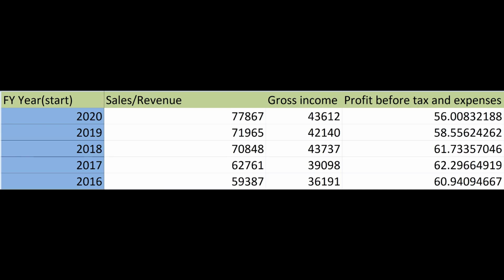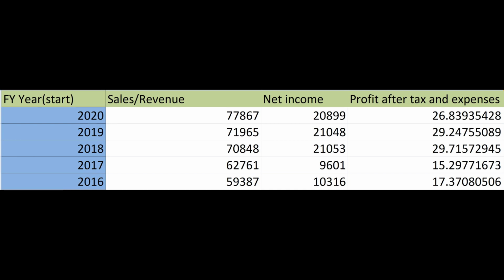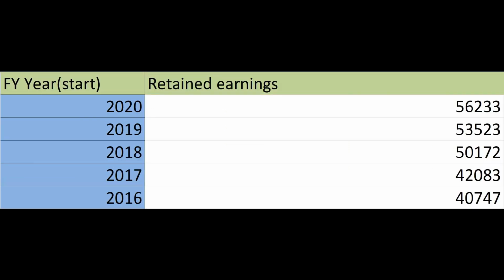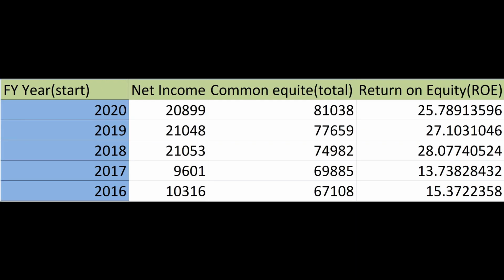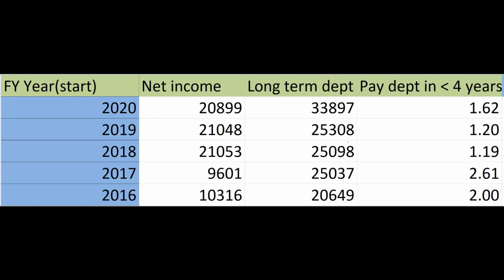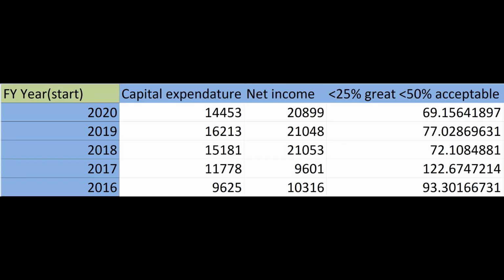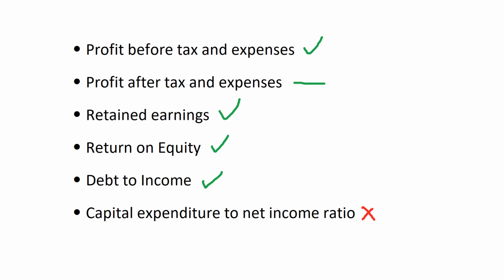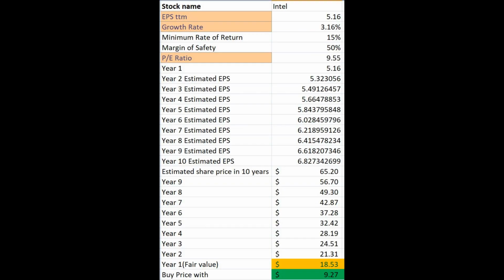Intel Stock Analysis - Value Investing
In this video we break down the financial data of Intel to see if the stock is a good buy based on value investing principals.